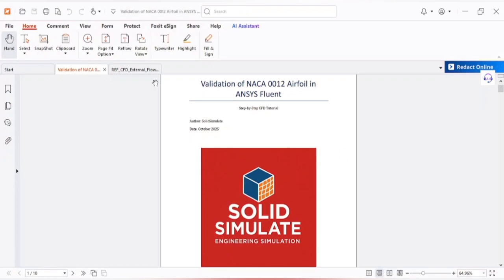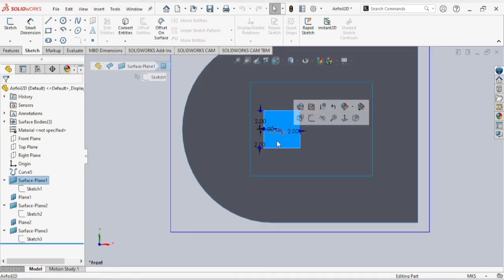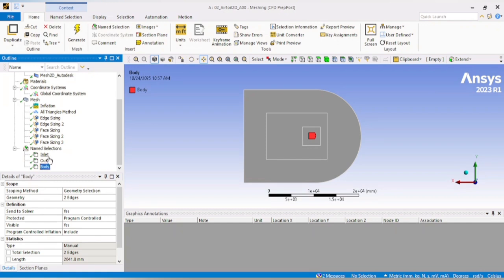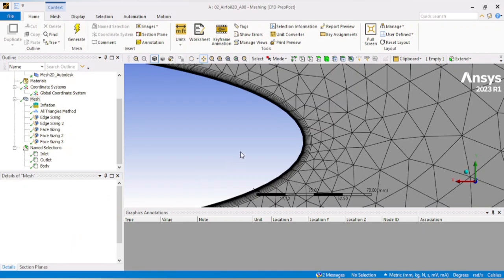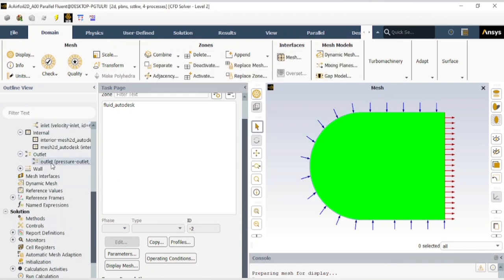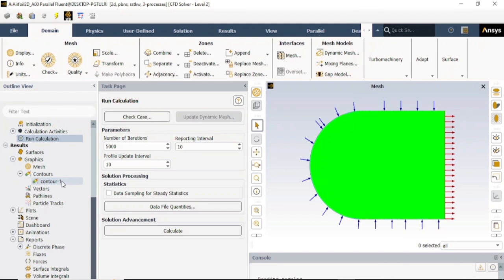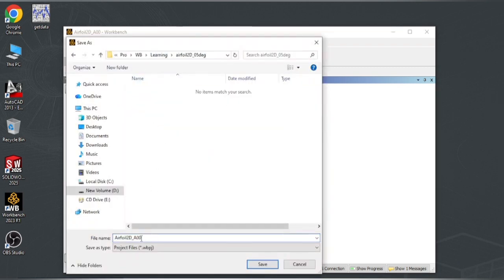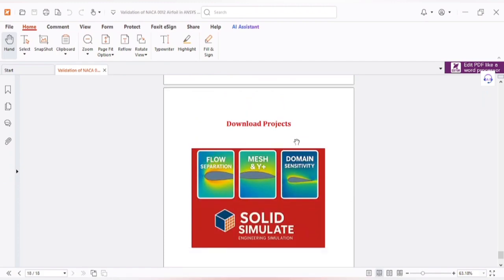NACA 0012 Airfoil Validation in ANSYS Fluent | CFD vs NASA Experimental Data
In this tutorial, we simulate and validate the aerodynamic performance of the NACA 0012 airfoil in ANSYS Fluent.
The results are compared against NASA experimental data for α = 5° and 10°.

⭐️What’s included:
✔ Geometry and mesh generation
✔ Fluent setup (steady simulation)
✔ Lift & drag coefficient extraction
✔ Residual monitoring & convergence
✔ Comparison with NASA validation data

Perfect for engineers learning CFD validation and aerodynamic analysis.

🔥Download Free Files 🔥

In comment 1

📌 Full datasets and vortex visualization are available in the advanced version.